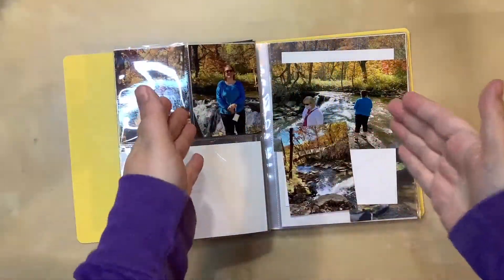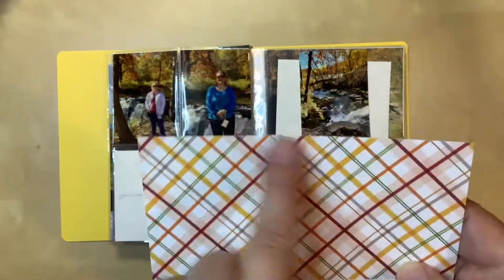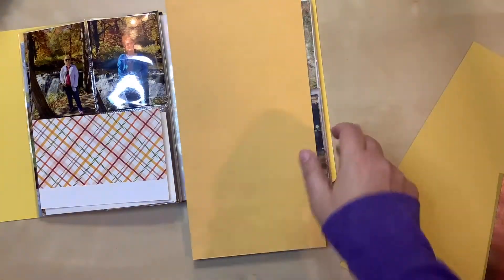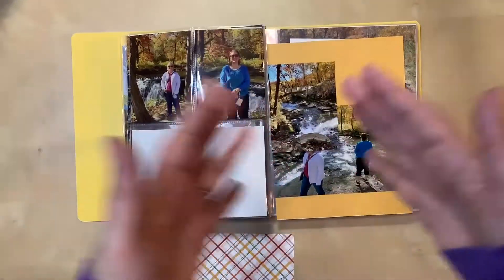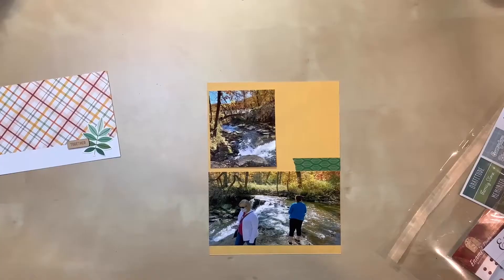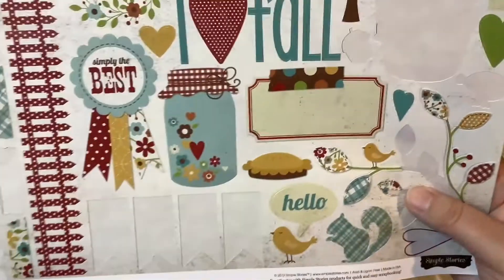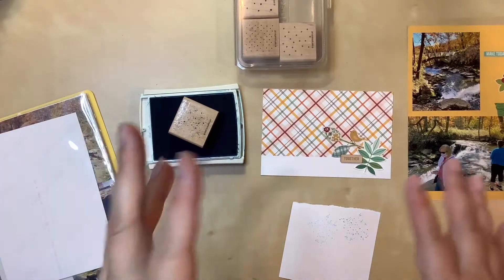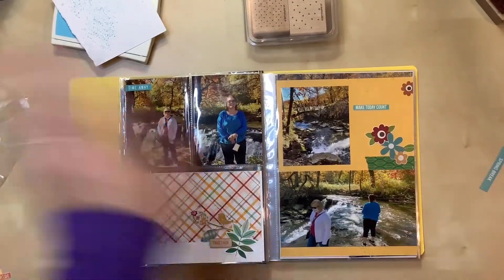Autumn Kit: Make Today Count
This is a double-page 6x8 pocket page layout featuring some small waterfall photos.  You'll see me use:  pocket card, phrase label, stickers, die-cut, washi, wood veneer, and stamping.